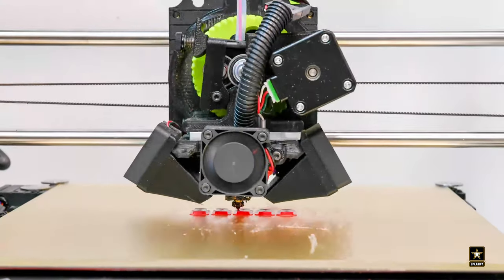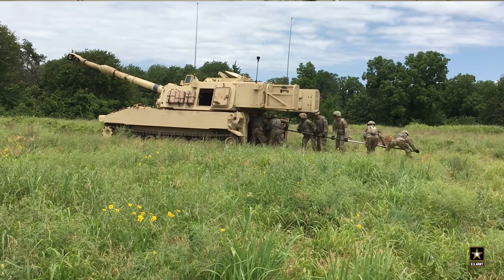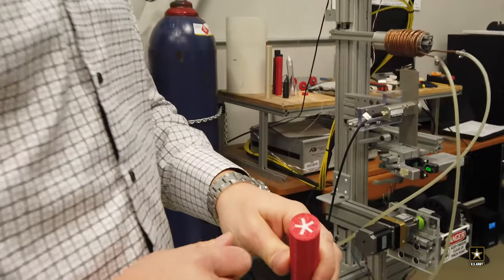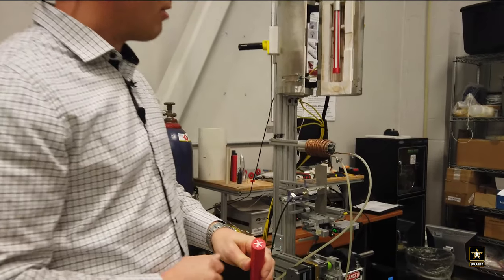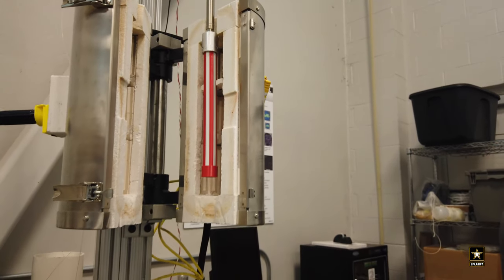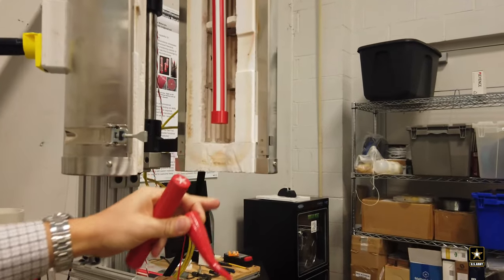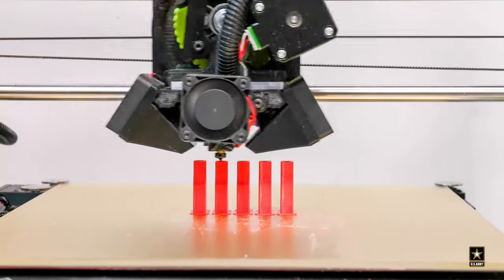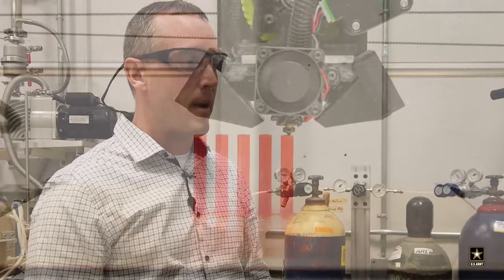U.S. Army Scientist's Invention Leads to Fused Filament Fabrication Downrange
Fused filament fabrication may soon enable 3D printing of durable repair parts downrange.  Dr. Eric Wetzel has been researching the physics of why most plastics do not bond with strength on inexpensive 3D printers.  His invention of the thermal draw tower at the Army Research Laboratory has allowed him to fuse a polycarbonate with a low-temperature ABS polymer to form a filament that can print parts that are twice as strong and up to 20 times as durable as anything else produced using fused filament 3D printers.  The items can be hardened with heat and do not melt or lose their shape like normal plastics. Dr. Wetzel believes his fused filament can soon be used in the field to fabricate durable repair parts, such as clips and harnesses for vehicle electrical systems.